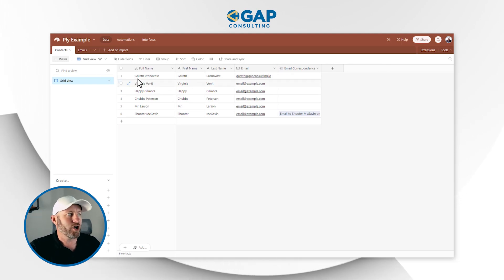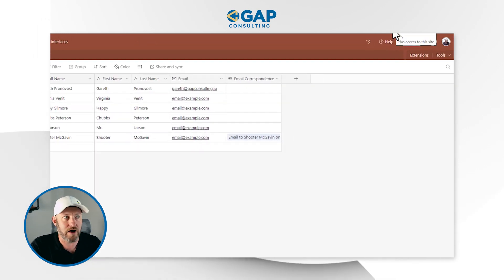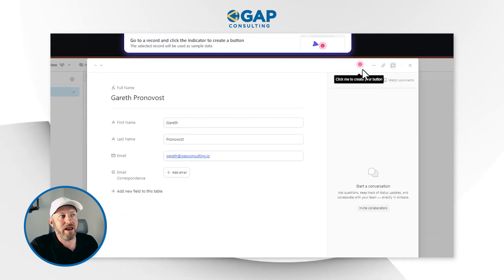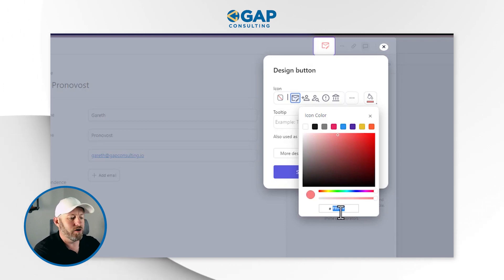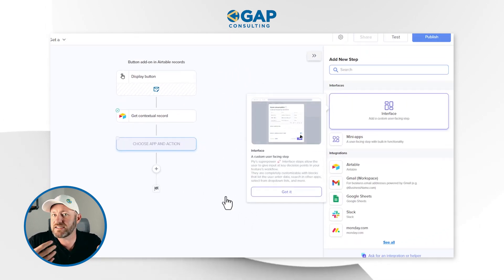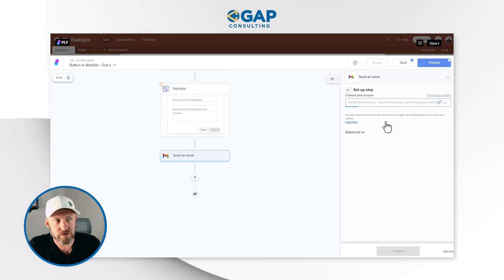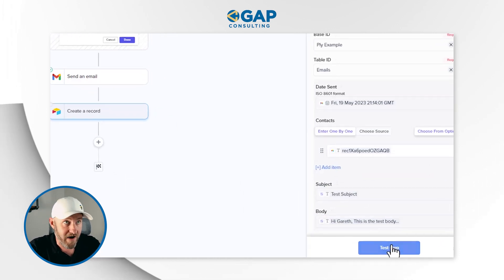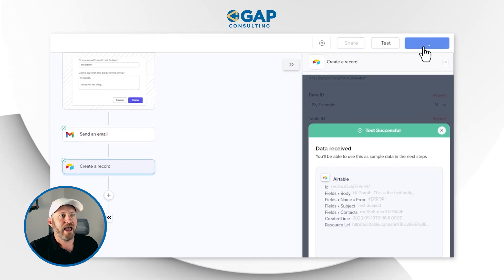New software Ply builds never before seen automation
Have you heard of Ply? This new Chrome extension takes no-code automation to the next level by helping you build custom buttons natively inside of your software. I won’t lie, this new tool blew me away and I can’t wait to see where this goes! You'll definitely want to check this out! 👇

Table of Contents: 📖 👇

00:00 - What this video covers
01:57 - The template we’re using in this situation
02:41 - What Ply can do to help
03:43 - Activating the Ply on your browser
04:47 - Connecting Ply and Airtable
05:54 - Adding a Ply button in Airtable
07:04 - Designing Ply button
08:23 - Building a text input prompt to craft email
11:21 - Automating the email
12:02 - Testing with sample data
13:39 - Updating records inside of Airtable
15:07 - Troubleshooting an error
15:31 - Running the finished workflow
17:17 - How to get more help!